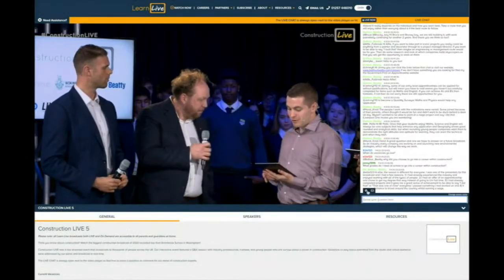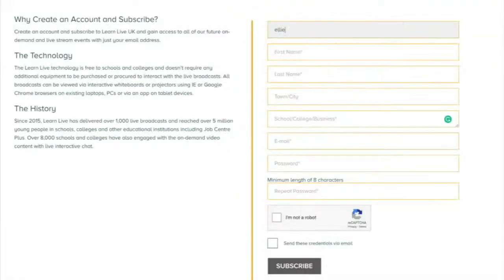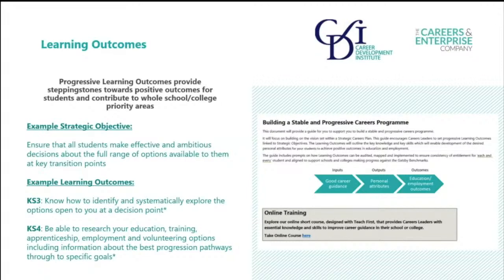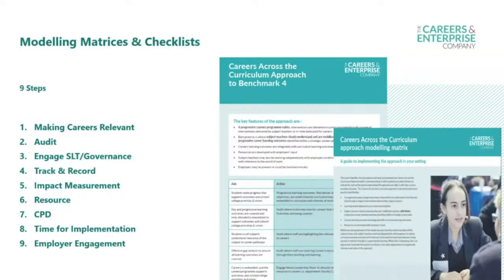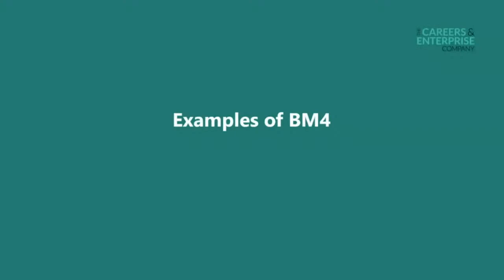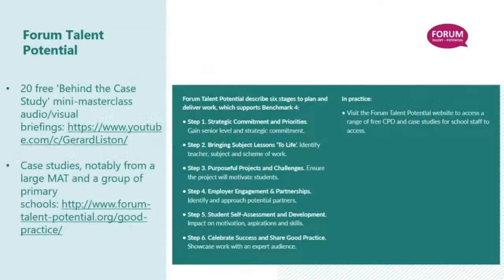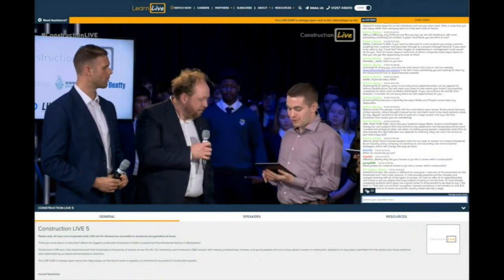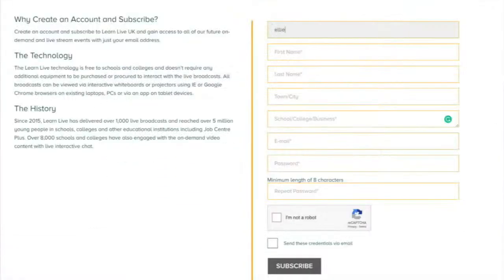The CEC careers broadcast - Benchmark 4 Broadcast 29/9 @ 11am